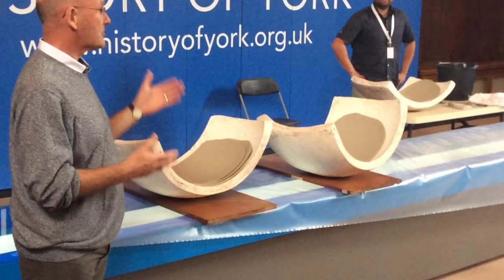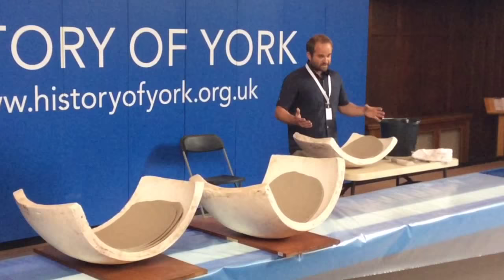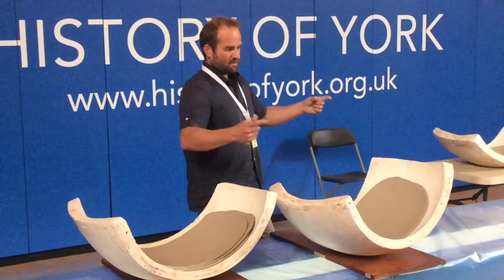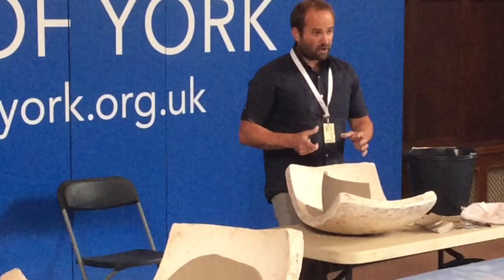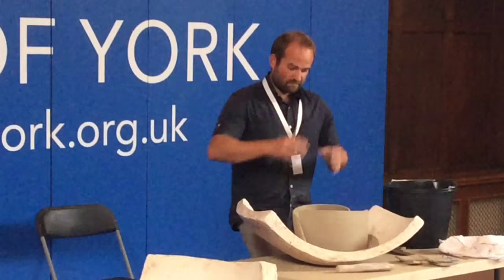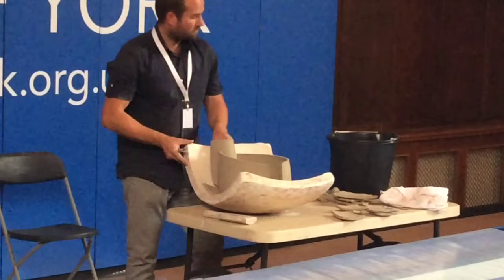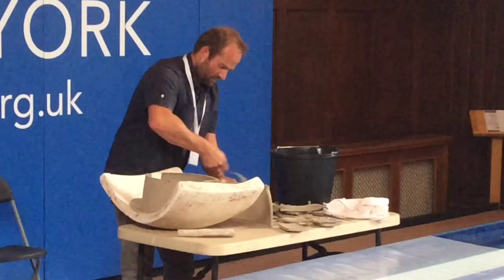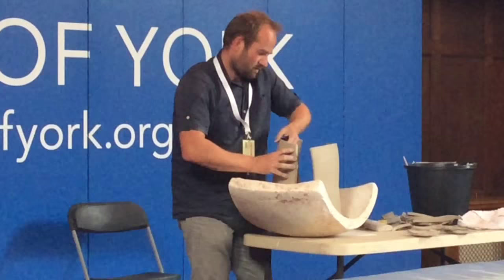Ceramic Art York Demonstration - James Oughtibridge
MAKE IT BIG... James demonstrates how his large sculptural forms evolve from cutting and stacking slabs formed in curved plaster moulds. Using Valentine Clays PF 520 (Ashraf Hanna) & PF 670.

Please be advised that this video is best watched using headphones due to low quality volume issues